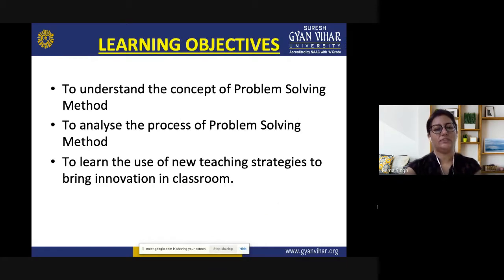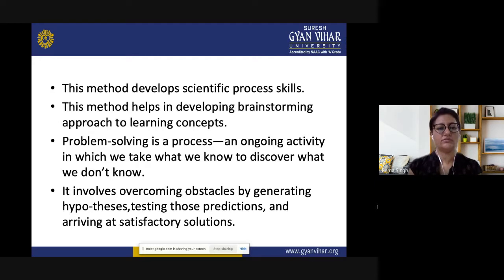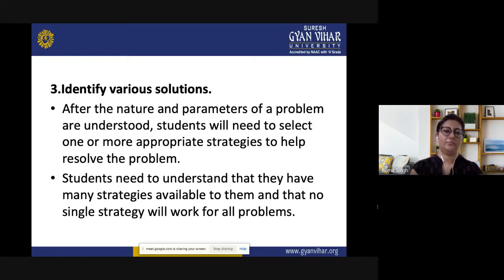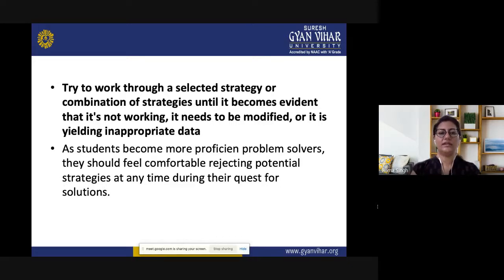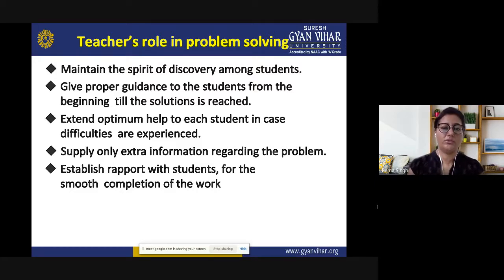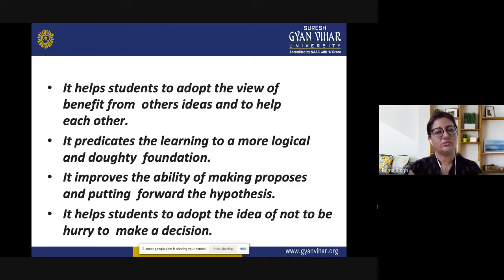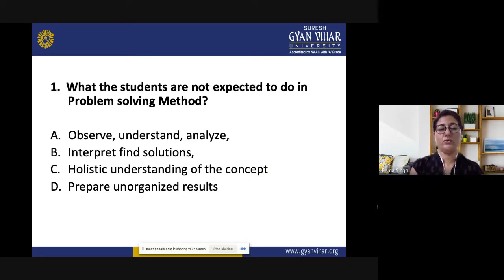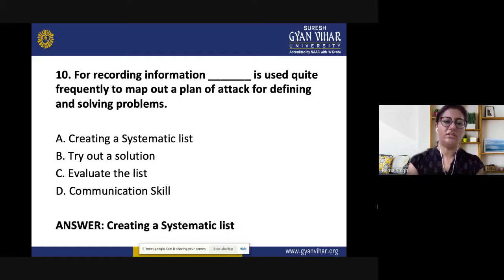Problem Solving Teaching Strategy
Problem-solving skills are necessary in all areas of life, and classroom problem solving activities can be a great way to get students prepped and ready to solve real problems in real life scenarios.